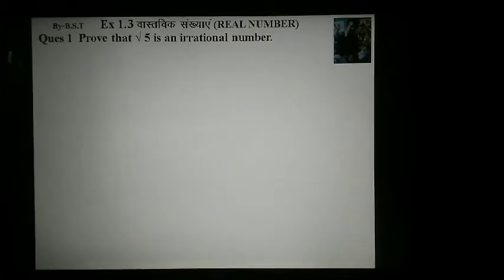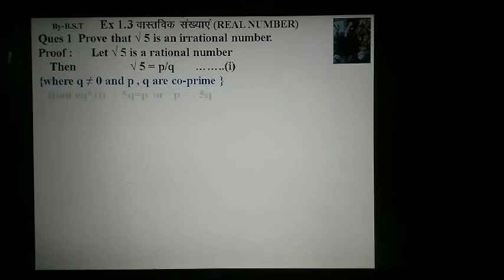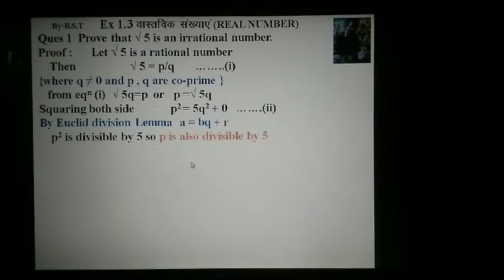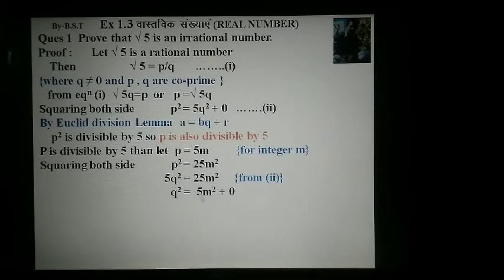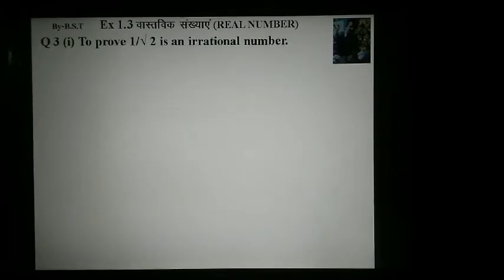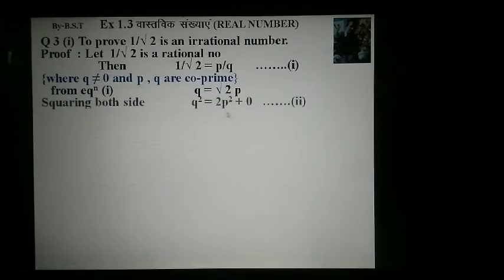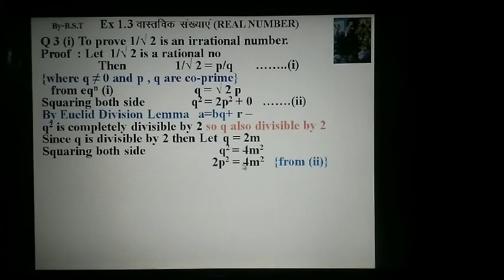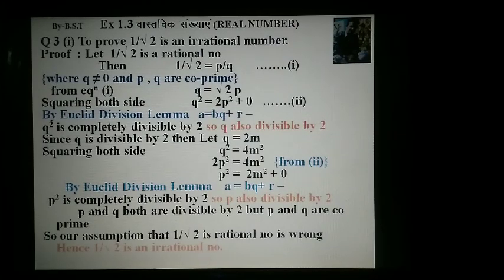Class 10 Exercise 1.3 Q 1 and 3(i)